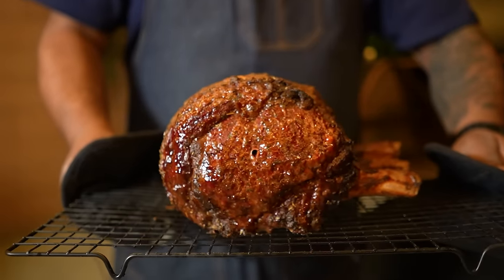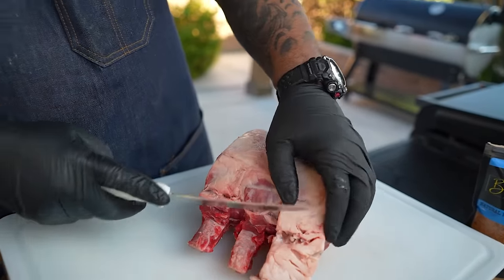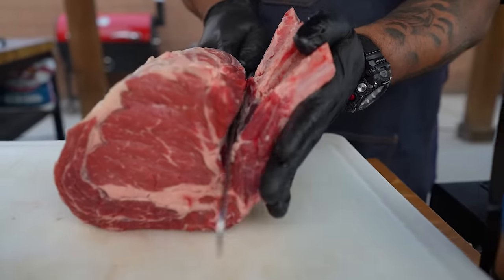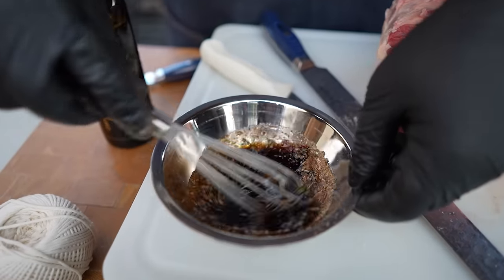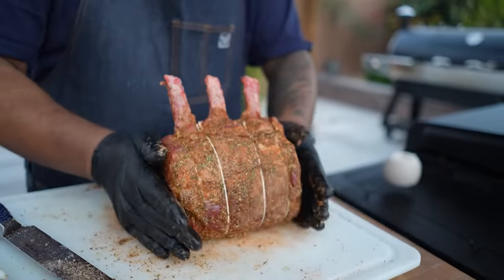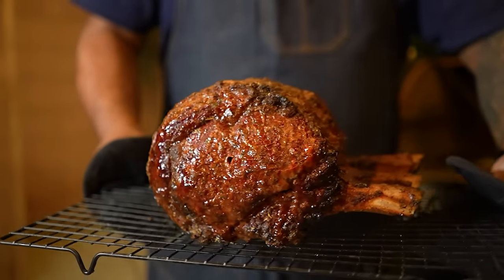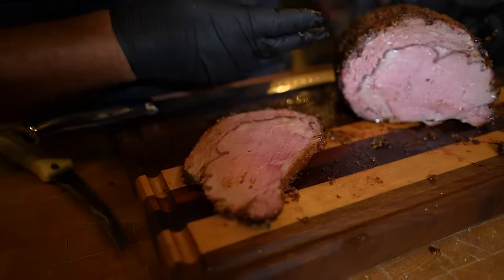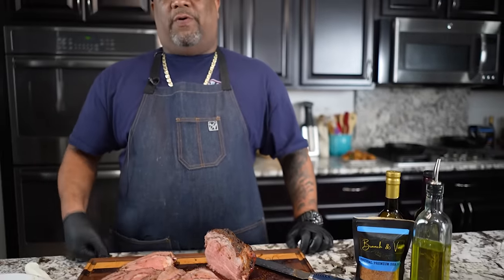Smoked Prime Rib: The Perfect Holiday Roast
Smoked Prime Rib: The Perfect Holiday Roast - The prime rib season is here, and Smokin' and Grillin' with A.B. has got you covered! Experience the joy of cooking with A.B. as he demonstrates his secret recipe for the most tender prime rib ever. Using his state-of-the-art Dual Fire RT-1200 pellet grill, A.B. creates a flavor explosion that will leave you craving for more.

Smokin’ and Grillin’ with AB Signature Japanese Damascus Steel Kiritsuke 8″ Chef Knife
Smokin’ and Grillin’ with AB Signature Japanese Damascus Steel 12″ Meat Slicer
Smokin’ and Grillin’ with AB Signature Japanese Damascus Steel Knife set of 2
Best of Both Worlds Cookbook:

My Gear
Favorite Zoom Lens:
Favorite Mic:

9980 Indiana Ave
Ste 8